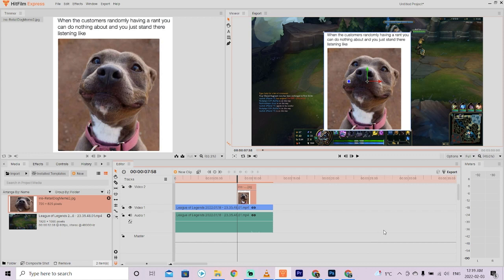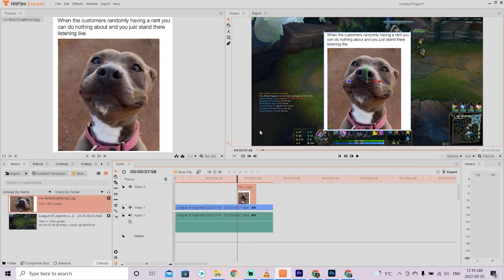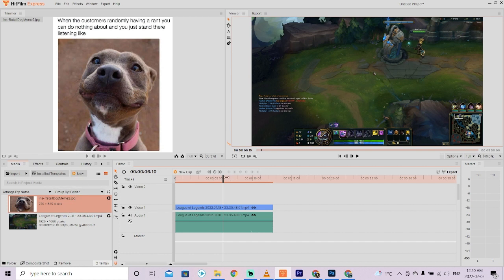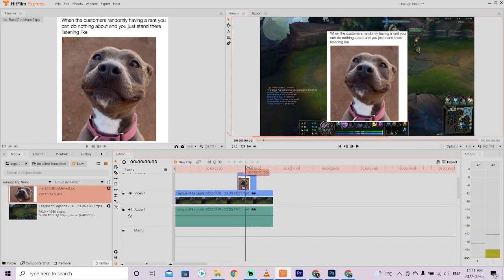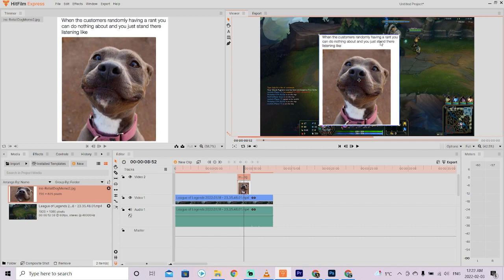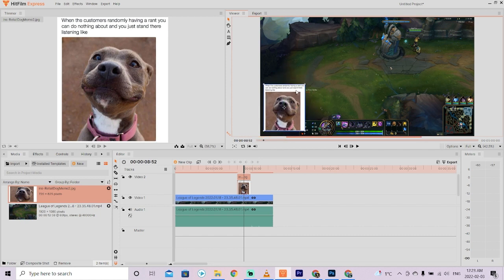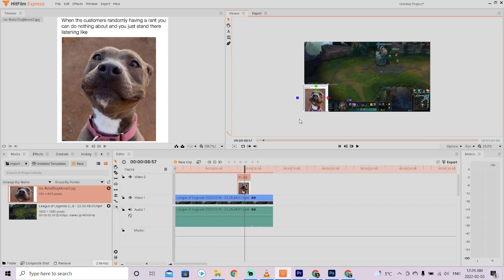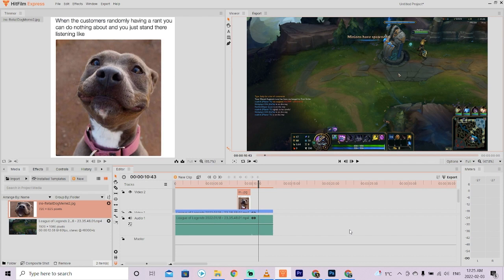Hit Film Express - How To Work With Images - Add, Resize, & Adjust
In this tutorial Big C shows you how to work with images inside Hit Film Express - the best available free video editor.

To add an image, select the image and drag it onto the timeline.  Make sure the image is place above the video track, usually in video track 2.  Trim the video by hovering over the left or right side of the image and dragging the handle.

To resize the image, click on the image and then hover over the rectangle at the corner of the image.  When it is filled with blue, drag the handle in to decrease the size and out to increase the size.

That's it :-)